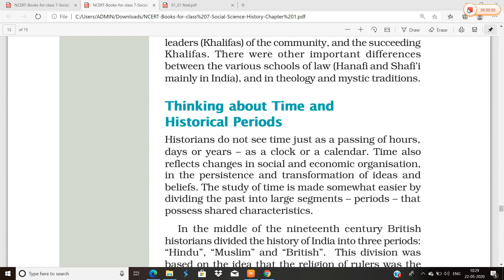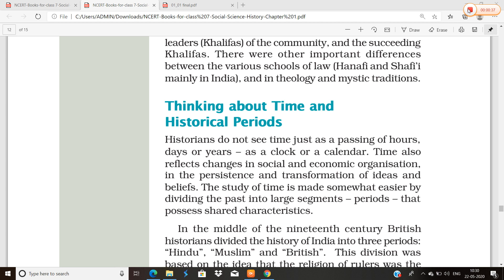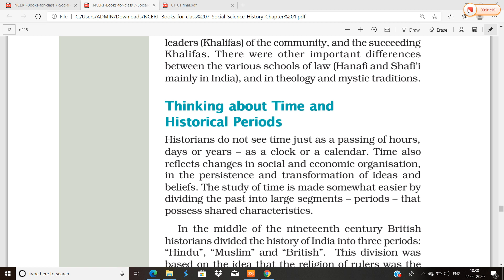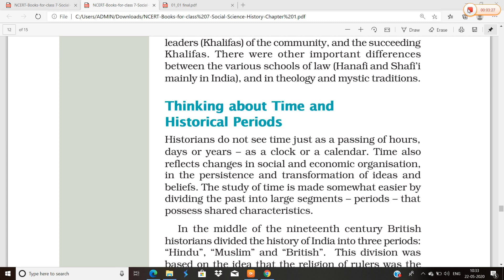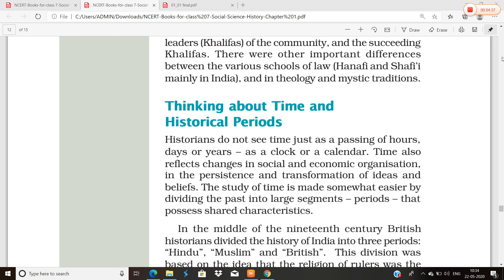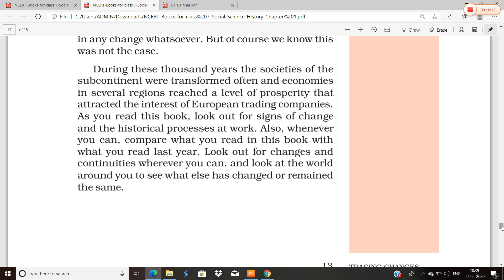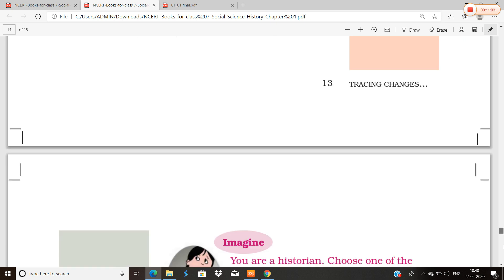VII history ch1 part 4